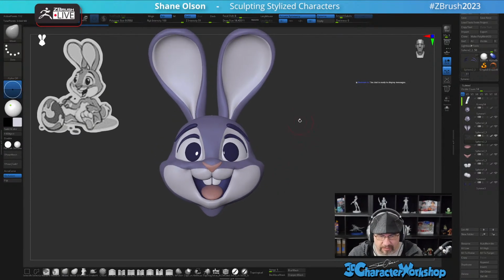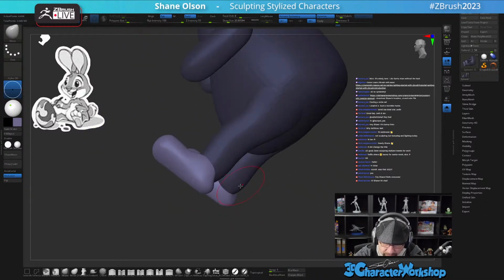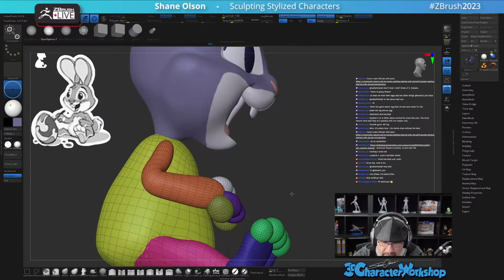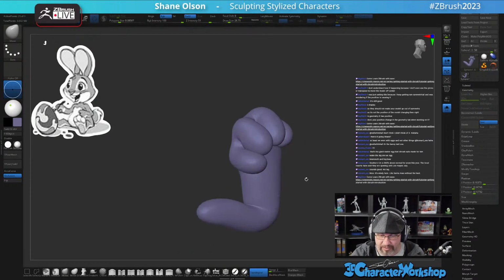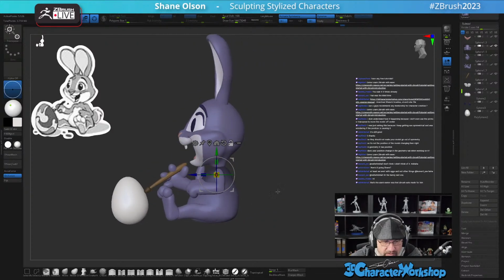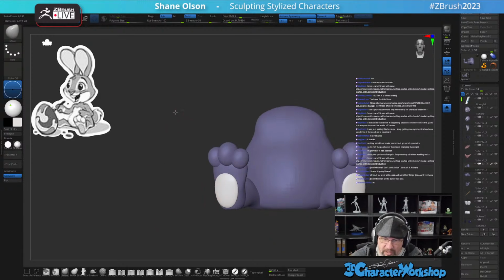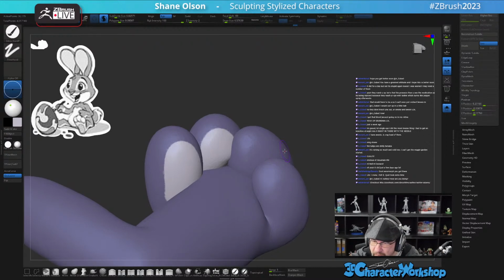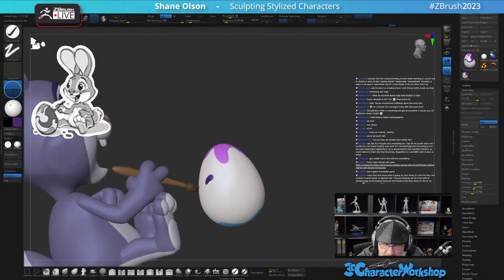Sculpting Stylized Characters – Shane Olson – ZBrush 2023